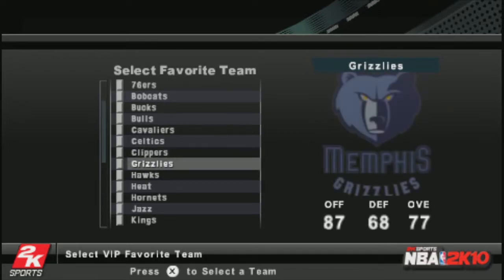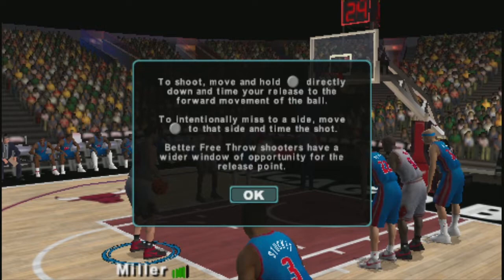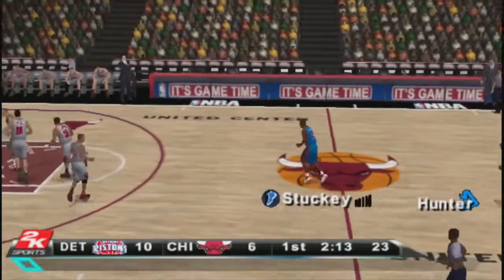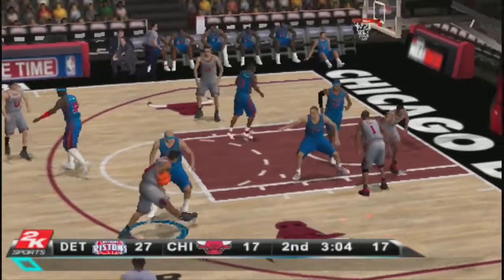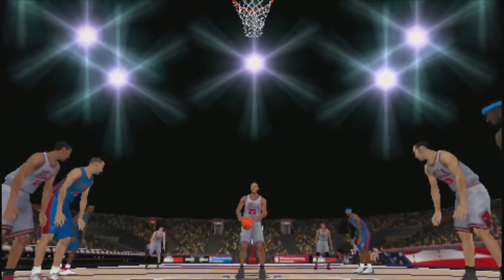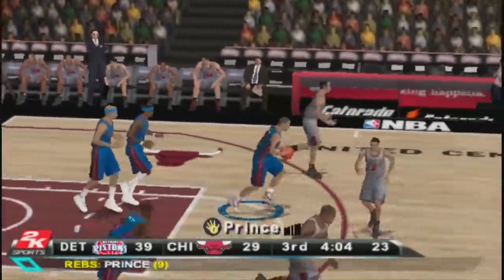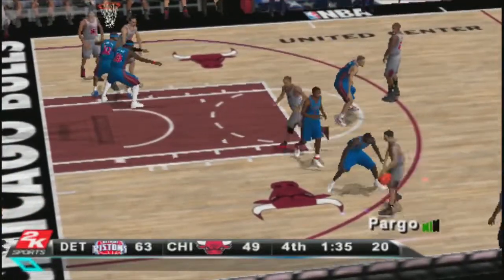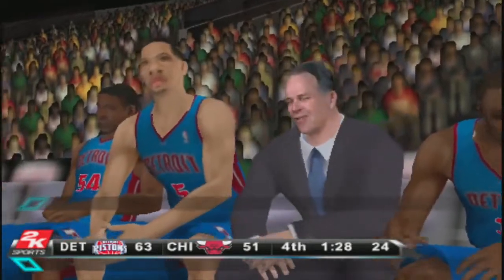NBA 2K10 (PSP) - Let's Play 1001 Games - Episode 506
When the chips are down, change teams...

NBA 2K10 is a basketball simulation video game developed by Visual Concepts and published by 2K Sports. It was released in October and November 2009 for Microsoft Windows, PlayStation 3, PlayStation 2, PlayStation Portable, Xbox 360, and Wii. The eleventh installment in the NBA 2K series, it is the successor to NBA 2K9 and the predecessor to NBA 2K11. Kobe Bryant of the Los Angeles Lakers is the cover athlete of the game. NBA 2K10 is the first game in the series to be released for the PlayStation Portable and Nintendo Wii platforms; it is also the first game in the series to be released on a Nintendo console since NBA 2K3 was released for GameCube.

The game strives to realistically depict the experience of basketball, and more specifically, the National Basketball Association. Players mainly play NBA basketball games in a variety of game modes with real players and teams as well as customizable players. MyPlayer mode is one of the new features; it in, players create their own player and play through their career in the NBA. A mode called Association is also present, in which the player assumes control of an NBA organization, and simulates through seasons. Online modes and quick play options among others are also available.

In addition to the regular edition of the game, a limited edition, known as the Anniversary Edition, was also released; it included several bonuses, such as a poster and figurine. Only 30,000 copies of the Anniversary Edition were manufactured. A downloadable title available for PlayStation Network and Xbox Live, called NBA 2K10 Draft Combine, was released prior to the release of the main game; it tied into the main game's MyPlayer mode.

NBA 2K10 received favorable reviews from critics upon release. Positive comments were directed at the overall gameplay and presentation, as well as the introduction of the MyPlayer mode, while negative comments were concerning the presence of numerous technical issues. By February 2010, the game had sold over two million copies worldwide.

NBA 2K10 was released in October and November 2009 for Microsoft Windows, PlayStation 3, PlayStation 2, PlayStation Portable, Xbox 360, and Nintendo Wii. It was developed by Visual Concepts and published by 2K Sports, a subsidiary of Take-Two Interactive. NBA 2K10 features a soundtrack consisting of 30 licensed songs. Some of the musicians are playable in the game's street basketball mode.[3] Kobe Bryant of the Los Angeles Lakers is the cover athlete of the game.[4] Fans were able to vote for which of four images they thought should be the image used on the cover.

In addition to the standard edition, a limited edition of the game, titled NBA 2K10: Anniversary Edition, was available for purchase. It was packaged in a specially designed locker, configured for game storage, and included a Kobe Bryant figurine made by McFarlane Toys, a poster of Bryant, and a commemorative video analyzing the history of the NBA 2K franchise. Just 30,000 copies of the Legendary Edition were manufactured, and each locker was individually numbered.[6][7][8]

A demo of sorts was released prior to the main game's release: NBA 2K10 Draft Combine is a downloadable game for the PlayStation Network and Xbox Live platforms. It was released on August 26, 2009, for Xbox Live, and on September 3, 2009, for PlayStation Network. The game allows users to create a player and let that player complete drills and games in a pre-NBA draft camp to increase their draft stock. Players are then able to use their created player in the main game's MyPlayer mode. Derrick Rose serves as the cover athlete for NBA 2K10 Draft Combine.